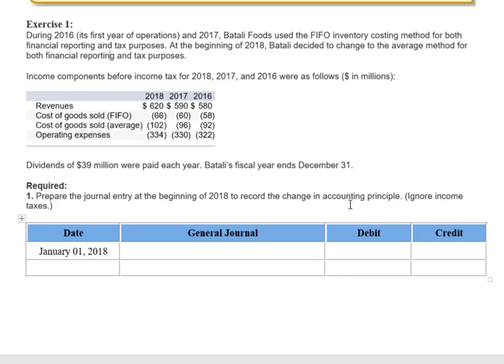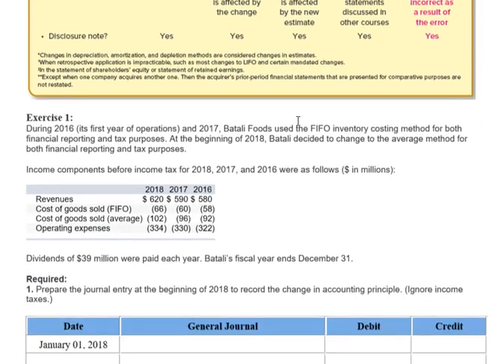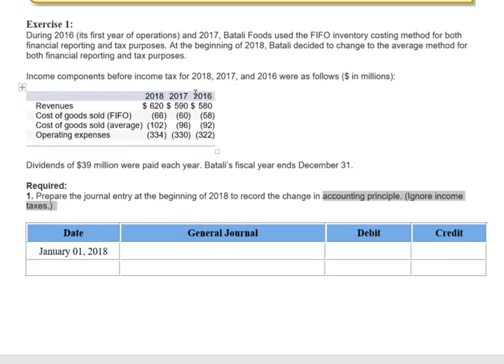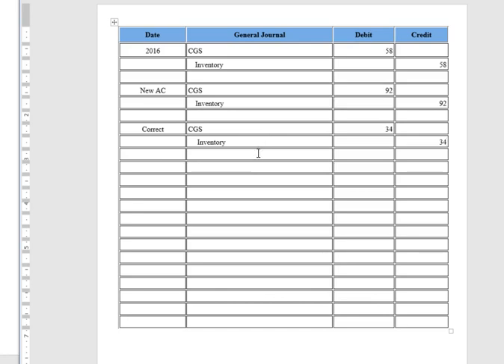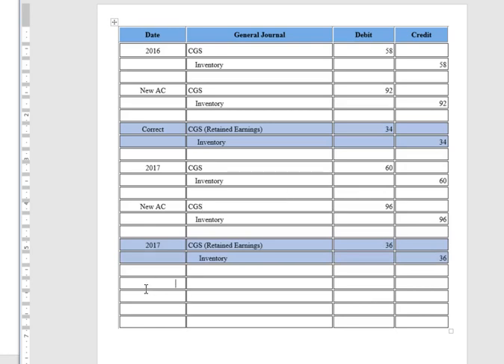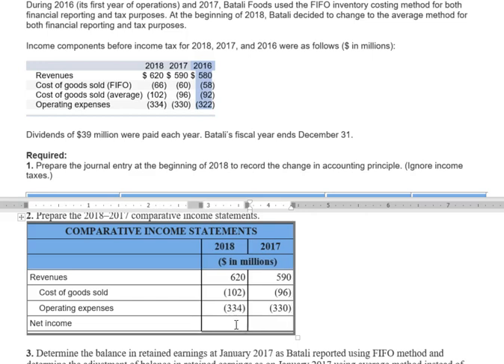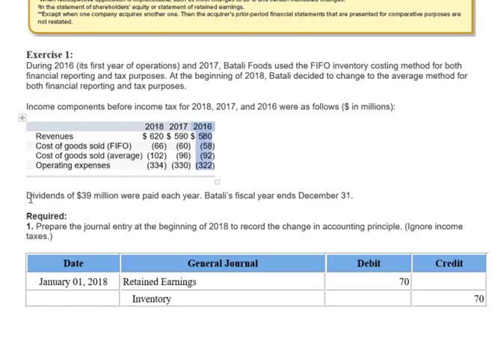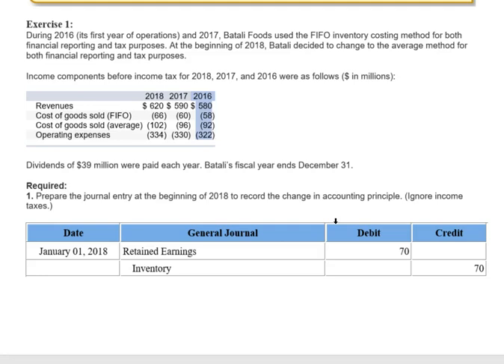Accounting Changes & Errors Video 1 Change in Principle